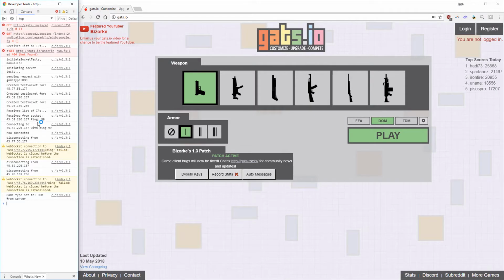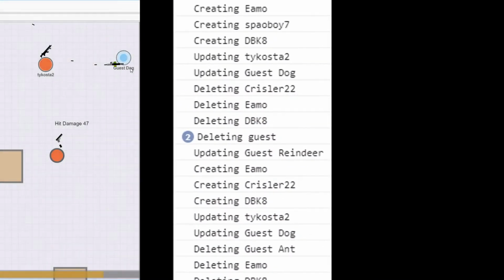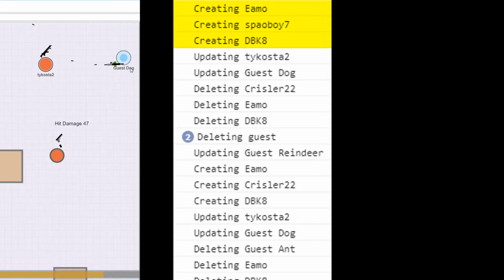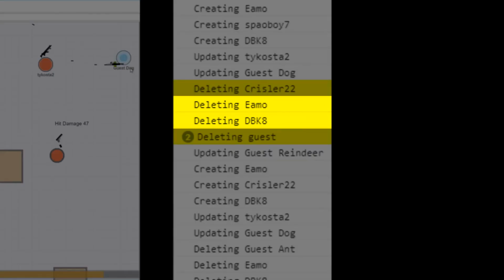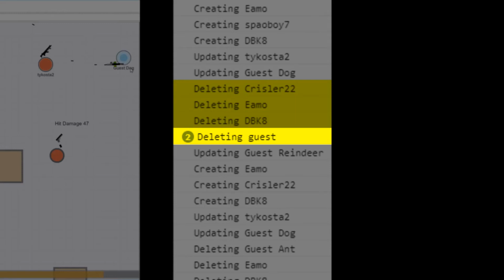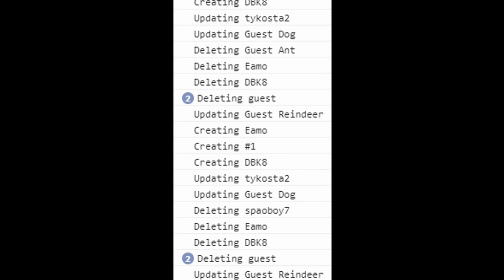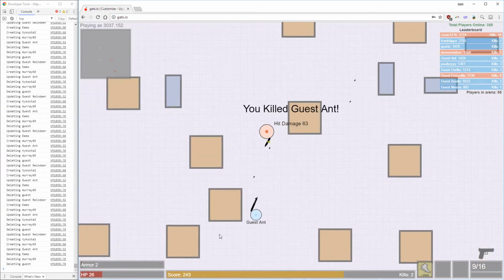Gats.io - EVIDENCE OF A GATS PHANTOM (and some loading bugs).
While measuring some stats on players being loaded or unloaded, I ran into some mysterious, explainable things. Players that don't exist being unloaded. And even more bizarre, nameless players being created.